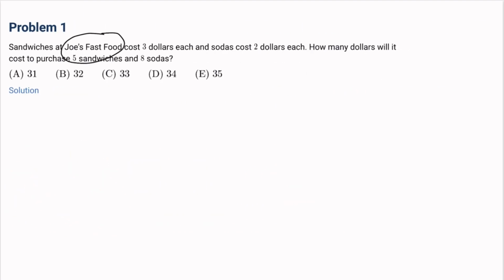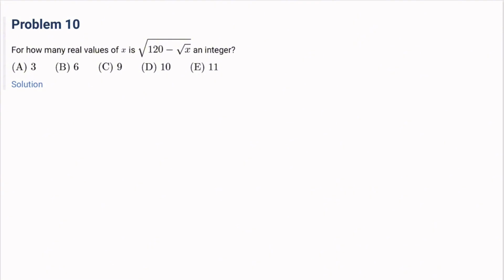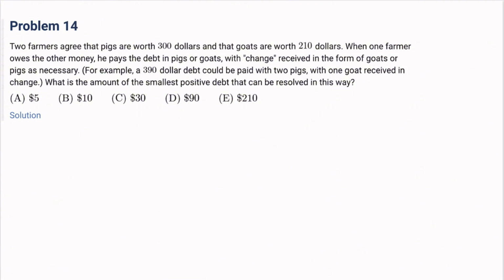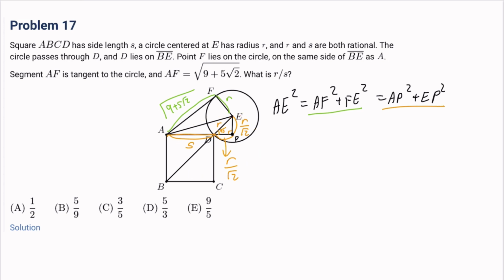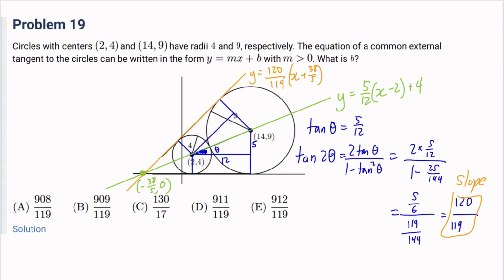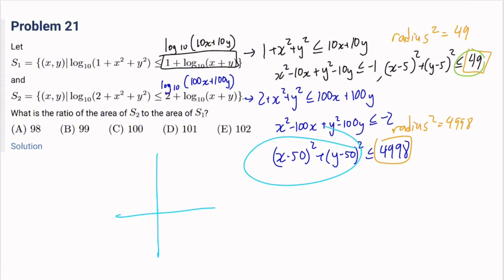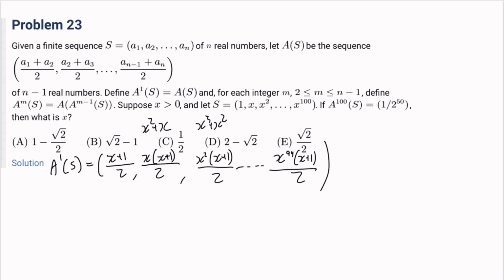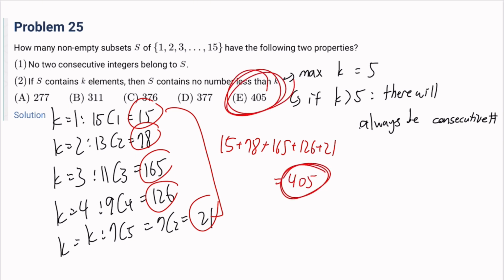AMC 12A 2006 - Full Walkthrough